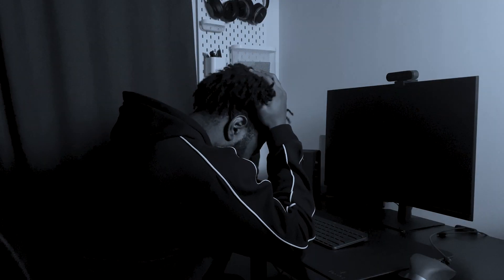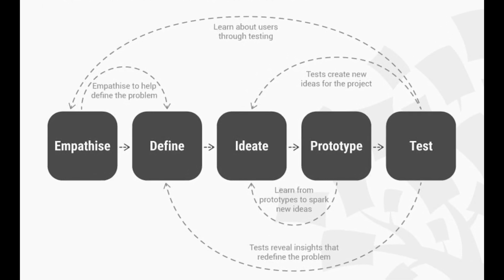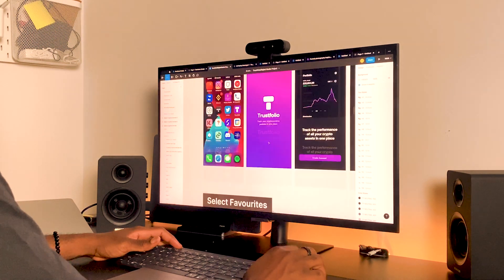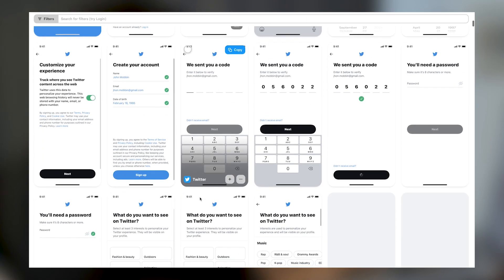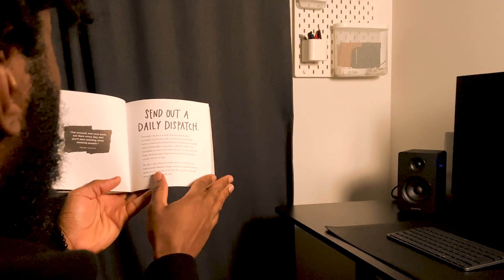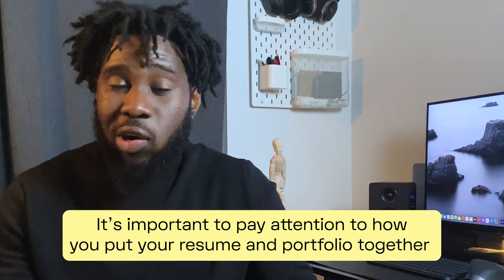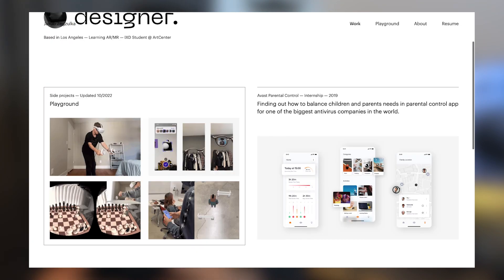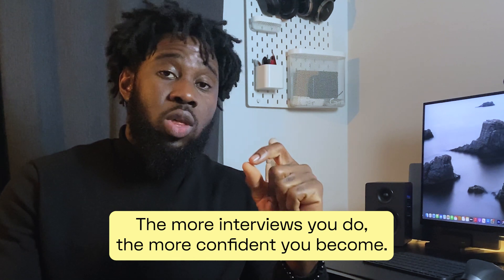How to Become a UI/UX Designer in 2023 - A Step by Step Guide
In this video, I'll walk you through how you can become a UX Designer in 2023 in Seven(7) practical steps.

If you've been looking to start a career in UX design and you don't know how to go about it, then this video is for you.

Time Stamp

Intro - 00:00
Step 1 - 00:37
Step 2 - 01:34
Step 3 - 02:59
Step 4 - 05:15
Step 5 - 06:20
Step 6 - 07:55
Step 7 - 09:28
Outro - 11:40

Other UX Design Videos I made

UX Design courses I recommend

Soundtrack
Music from Uppbeat (free for Creators!)